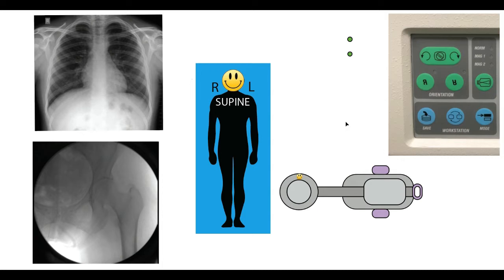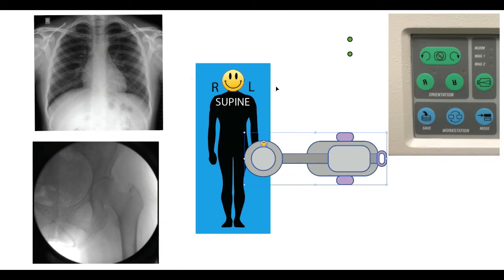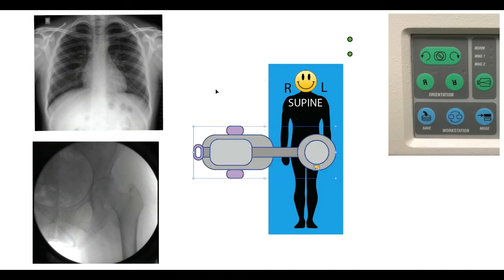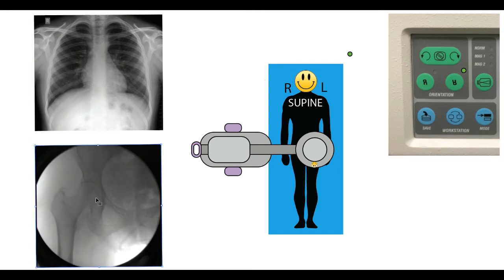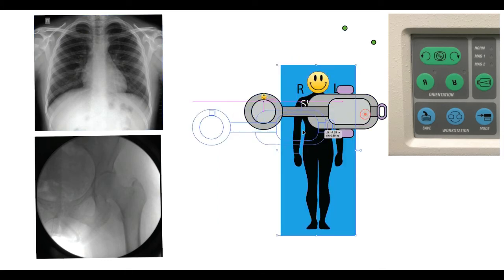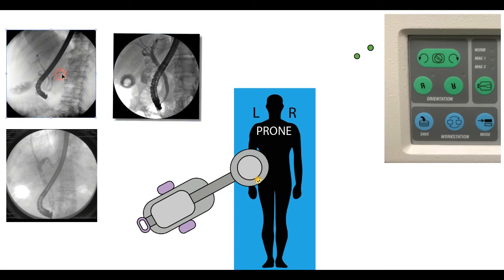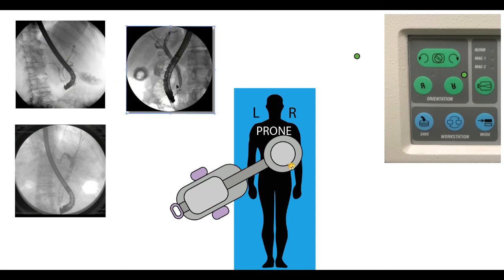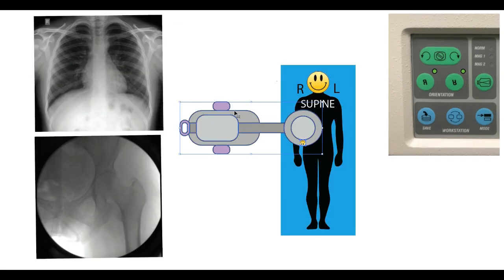OEC C arm Tutorial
If you're having trouble figuring out how to get proper orientation of your images in the OR, this video is for you. This video is the first in a series of tutorials to show how to properly use the OEC 9800/9900 control panel buttons.